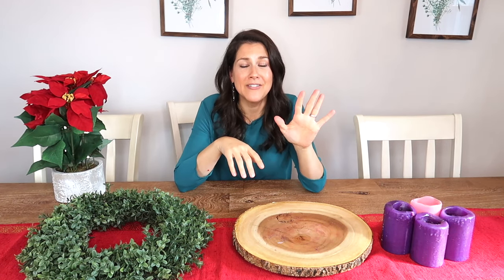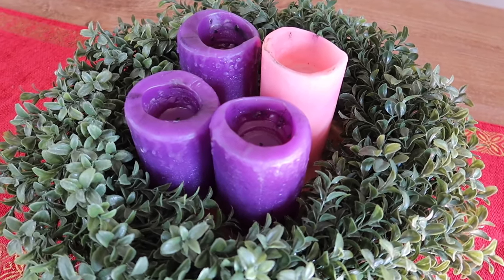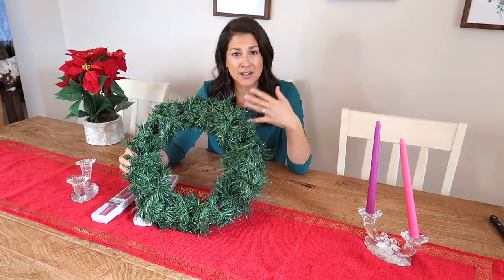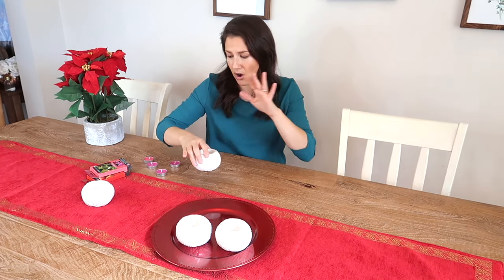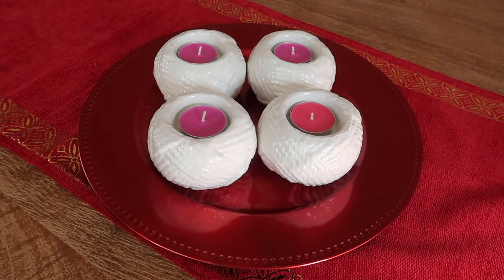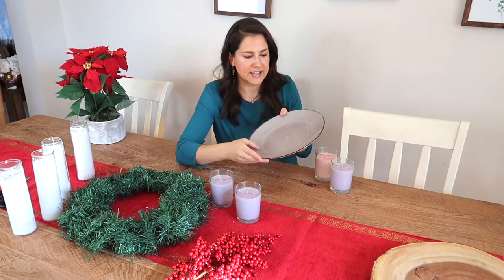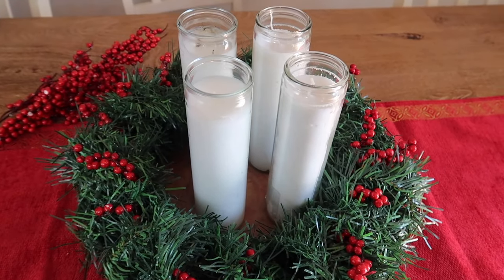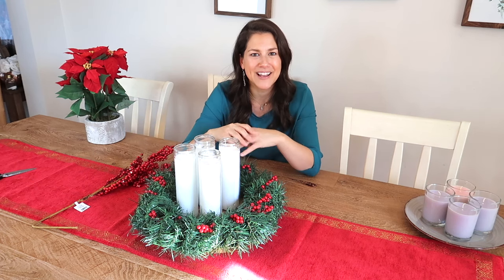5 Advent Wreath DIY on a TIGHT budget! Most of them from DOLLAR TREE!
Here are my advent wreath ideas everything found from Dollar Tree!